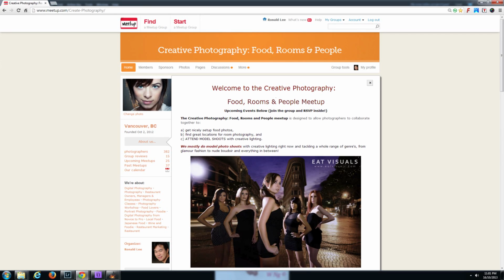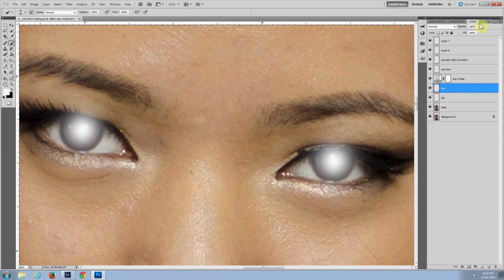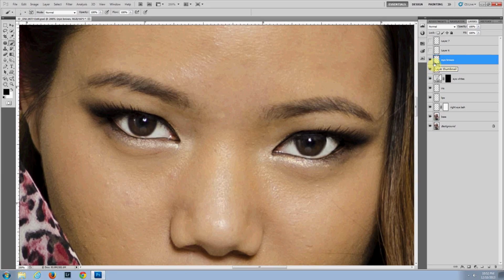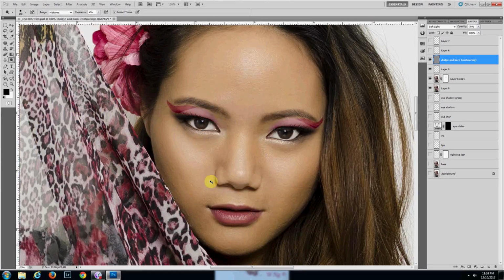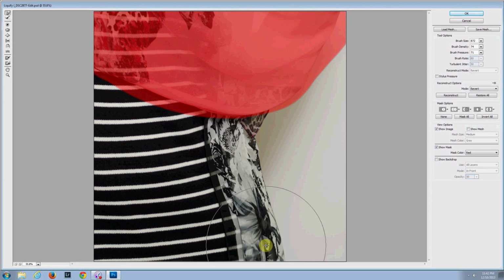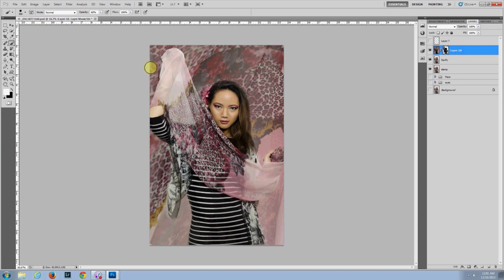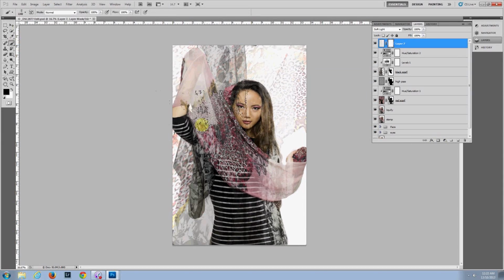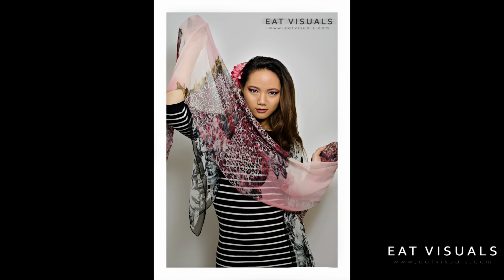Shoot-to-Edit Beauty Photo Retouch in Photoshop by Eat Visuals, Vancouver, Canada Photographer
This is a shoot-to-edit that Ronald Lee, Vancouver commercial photographer (still life, rooms, Google Business Photos, glamour models, boudoir) did for the Vancouver Creative Photography Meetup group.

This is a time lapse with a narration of what I did with the image, typically I start in Lightroom and then go into Photoshop to finish the image. There are many ways to brighten eyes and retouch skin and I'll cover those in future screen casts.

2013.